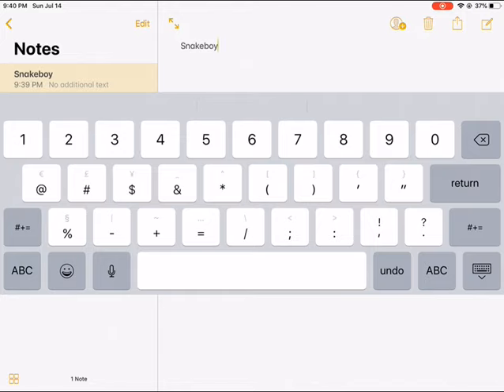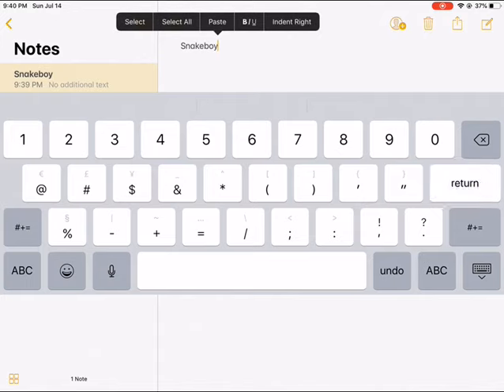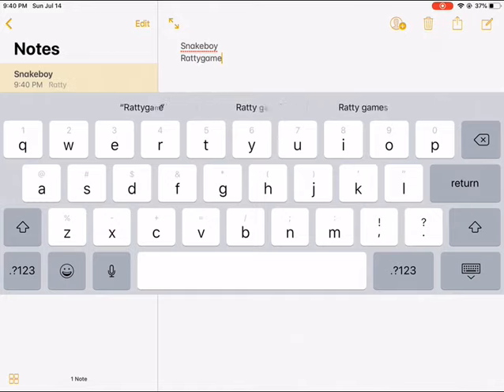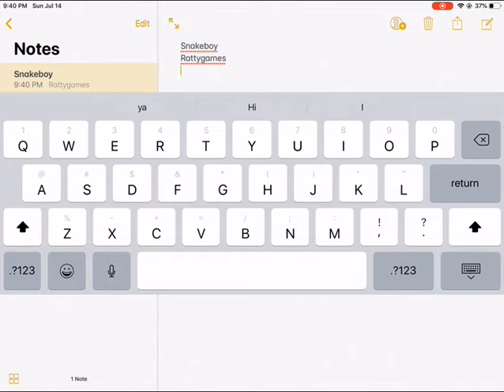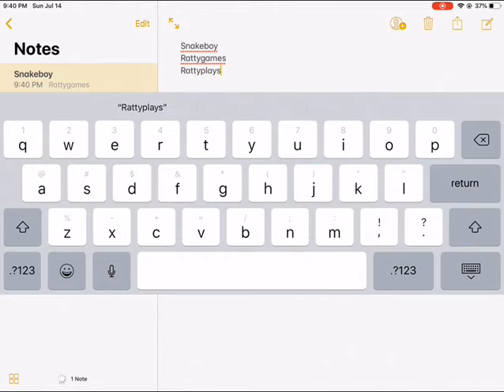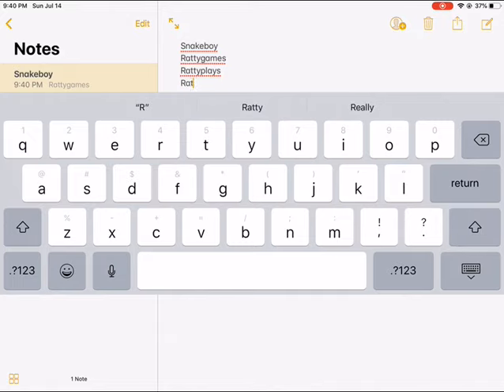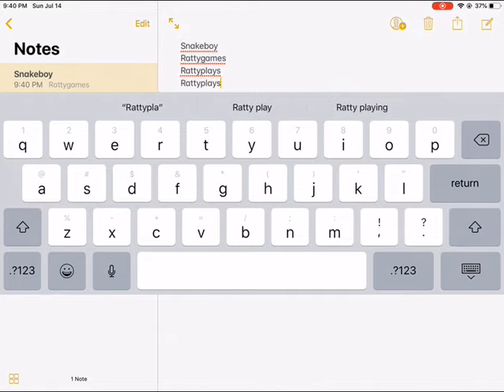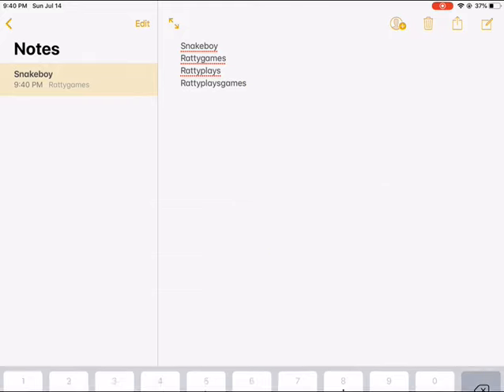Watch this video it’s important